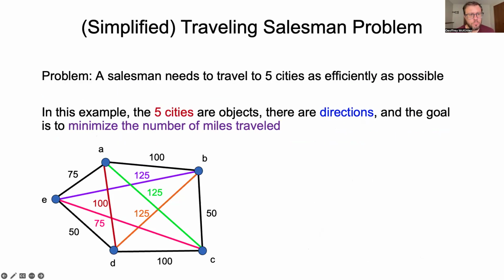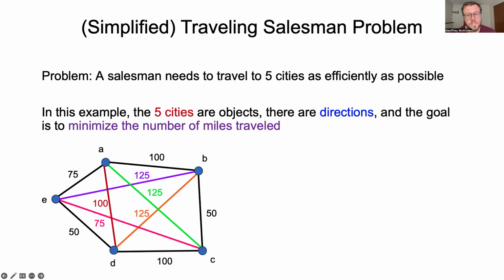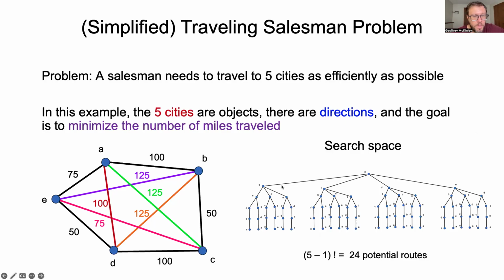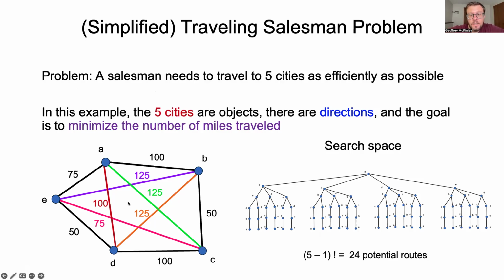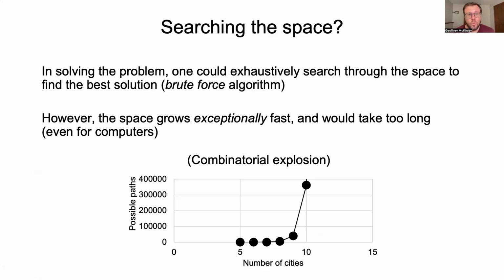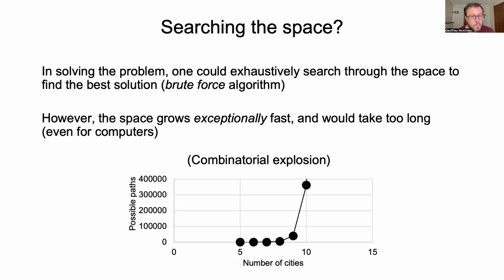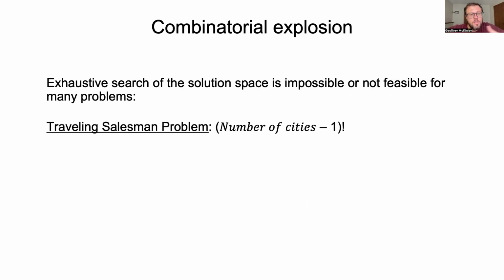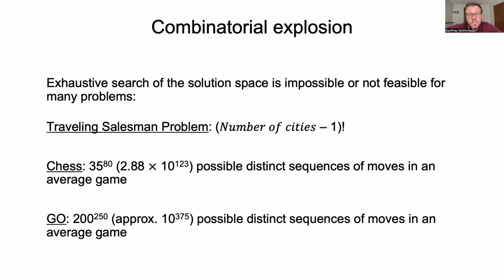Cognitive Science: Lecture 6.3: Combinatorial explosion